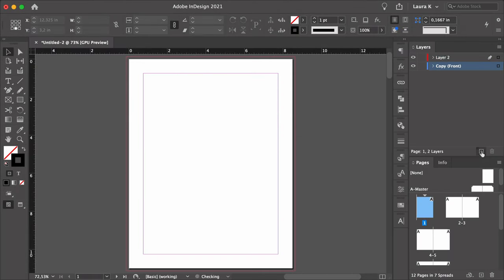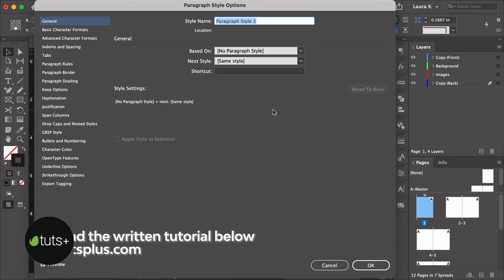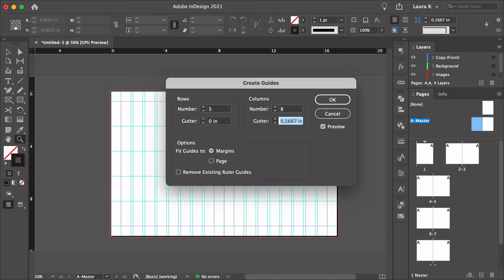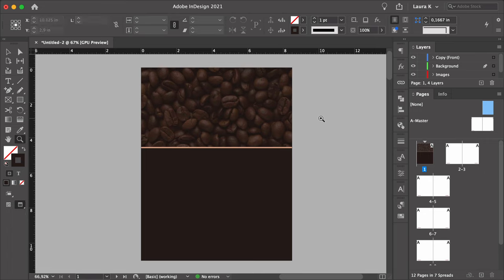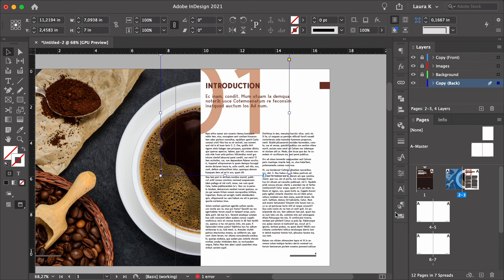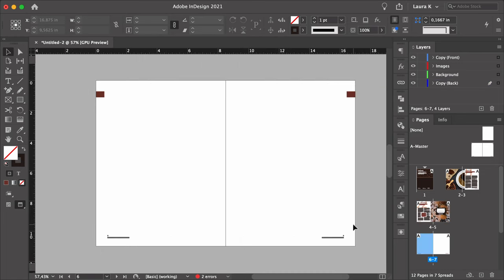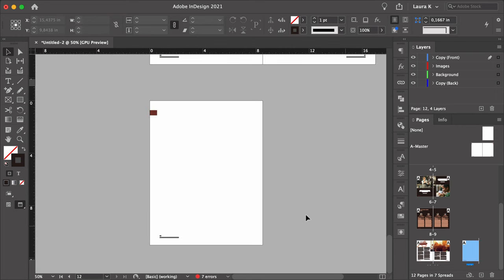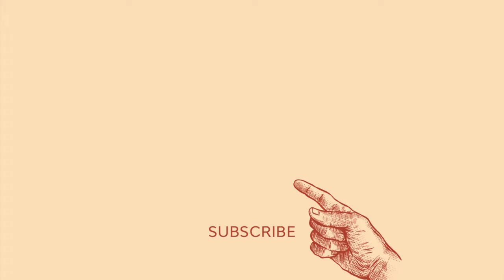How to Make a Booklet in InDesign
Knowing how to properly set up a booklet file in InDesign is very important if you’re looking to save time. InDesign features some awesome editorial design tools to make it easier for you to design your own publication in a way that is cohesive, productive and effective.

00:00 Introduction
00:55 How to create a booklet in InDesign
06:07 Setting up guides and master pages for your booklet design
07:54 Creating the cover of your booklet design
10:24 Creating the inside spreads of your booklet design
21:27 How to export a file for printing

Read more on How to Make a Booklet in InDesign on Envato Tuts+

Envato Tuts+
Discover free how-to tutorials and online courses. Design a logo, create a website, build an app, or learn a new skill